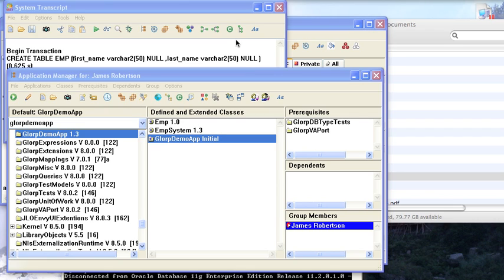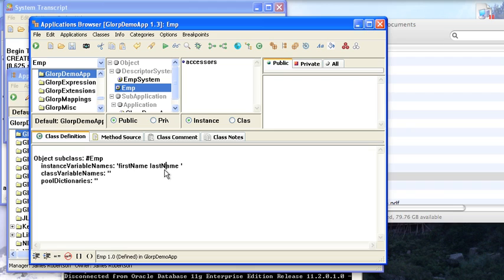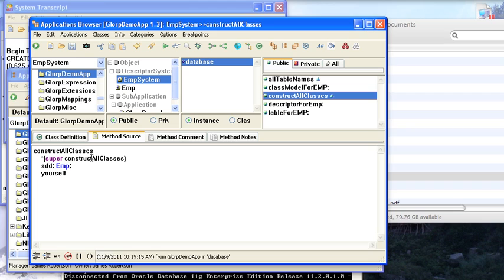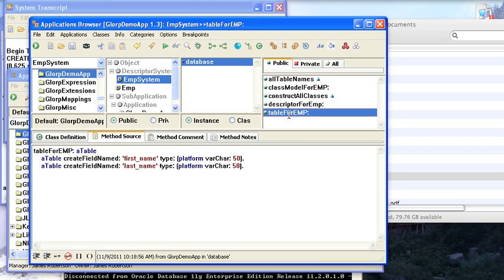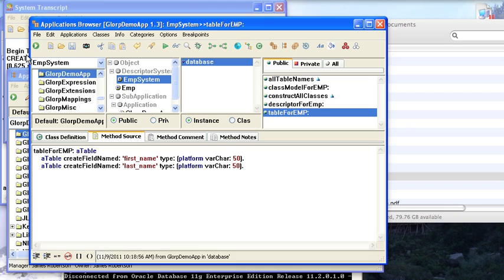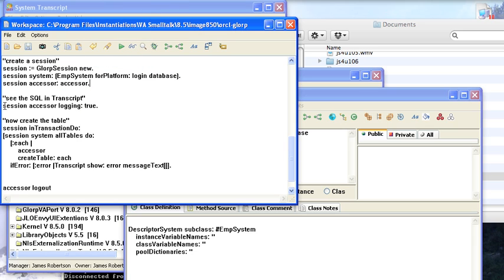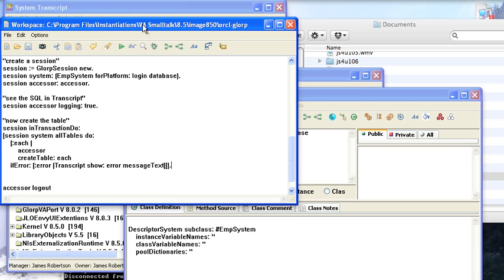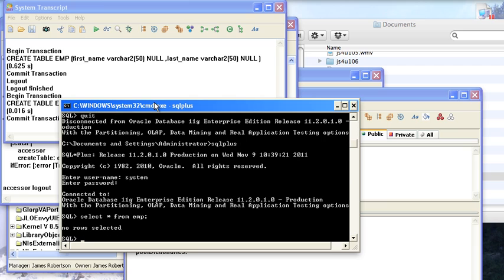ST 4U 159: Setting up a GLORP Descriptor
Today we'll define a GLORP descriptor so that we can start mapping a domain class to the database - and we'll illustrate the usage by creating a table with that descriptor